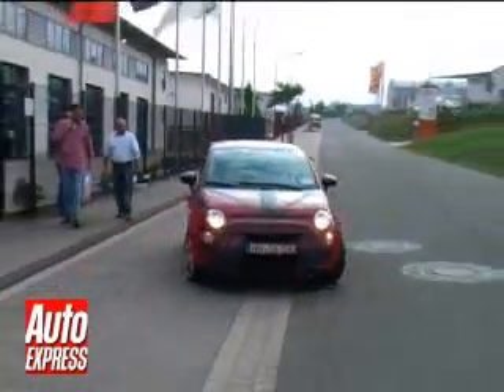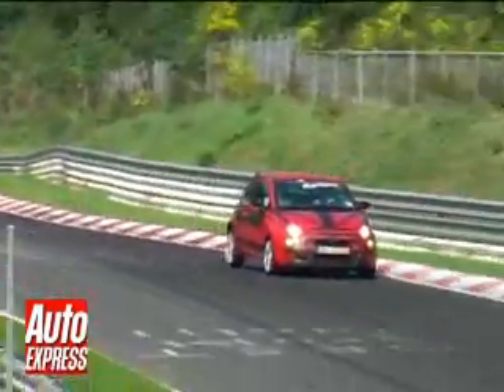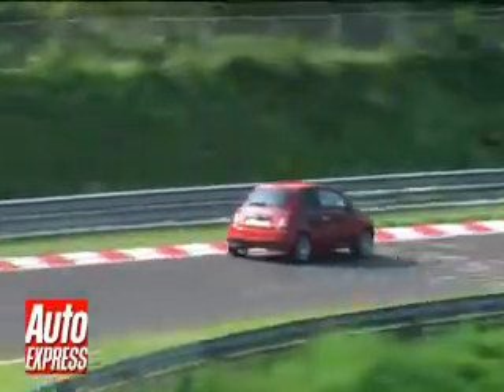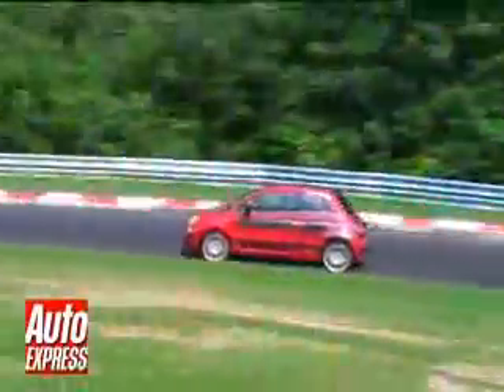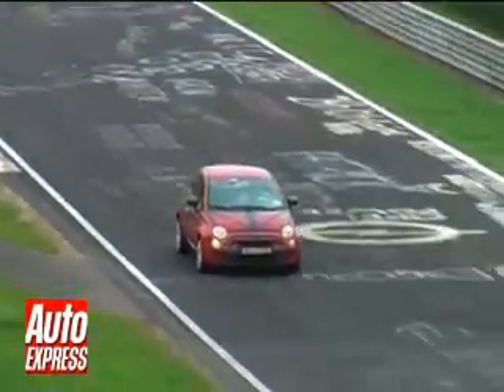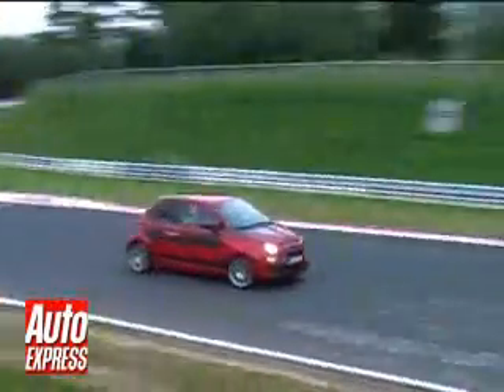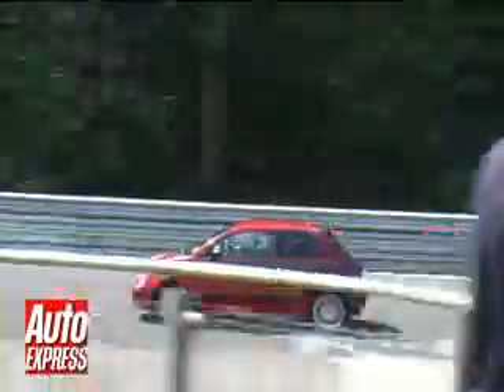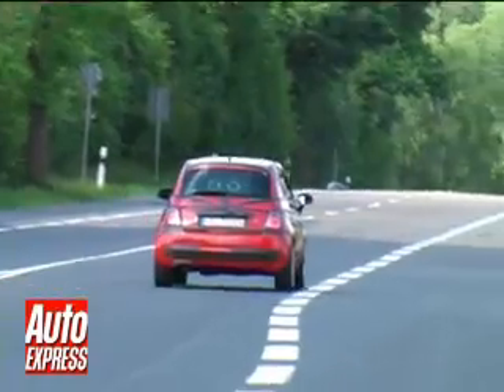Fiat 500 Abarth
We catch the hotly-anticipated Fiat 500 Abarth being put through its paces at the Nurburgring.